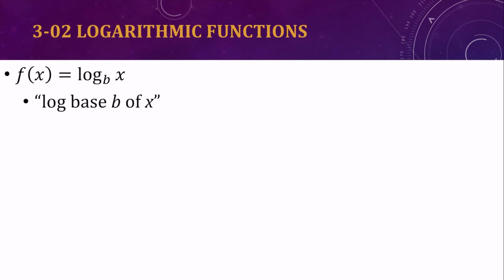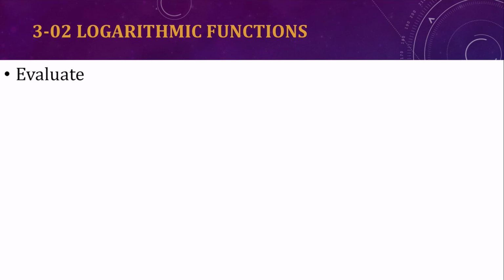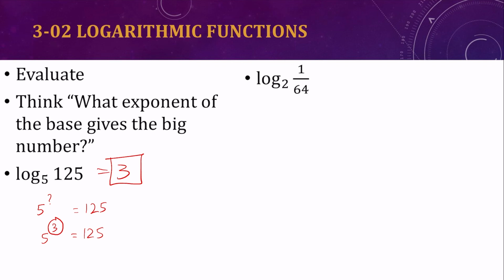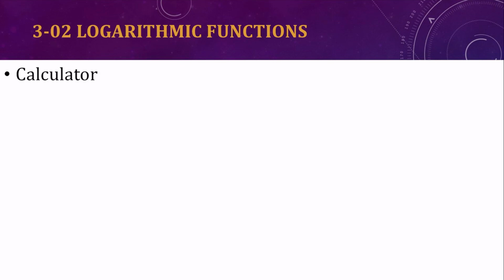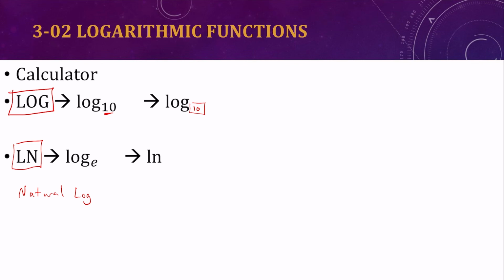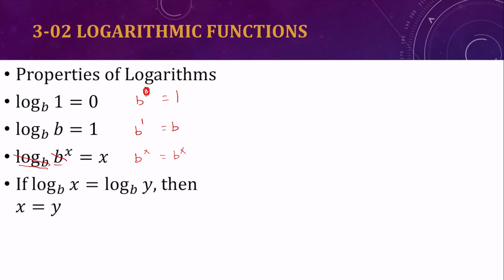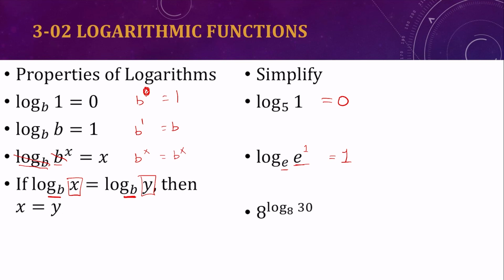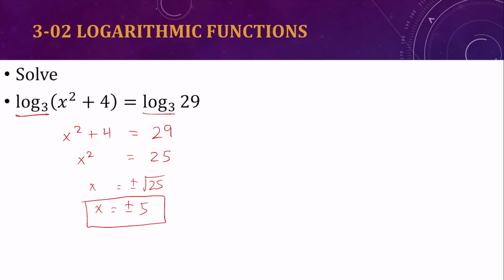Precalculus 3-02 Logarithmic Functions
Evaluate logarithmic functions with base b.
Evaluate logarithmic functions with base e.
Use logarithmic functions to solve real world problems.